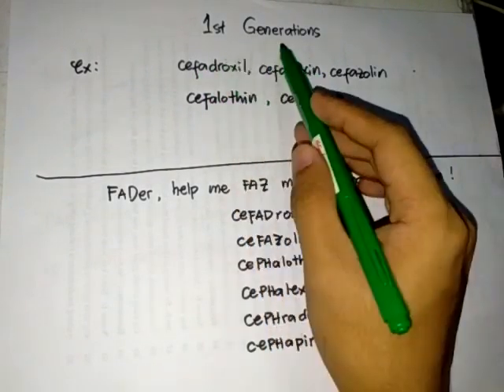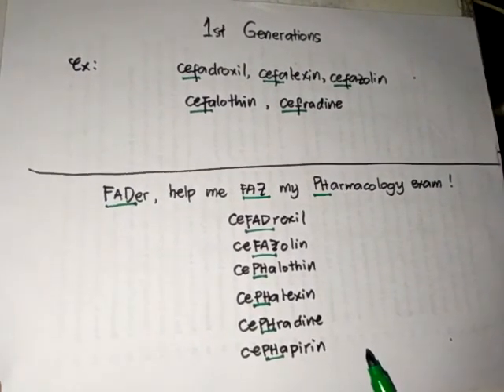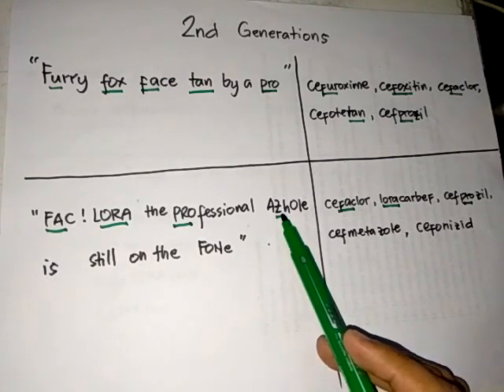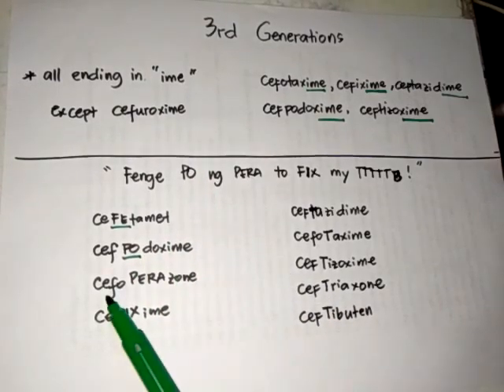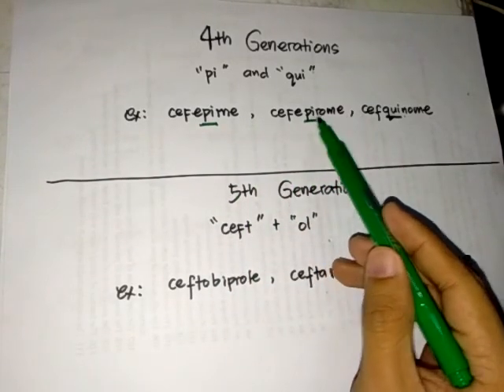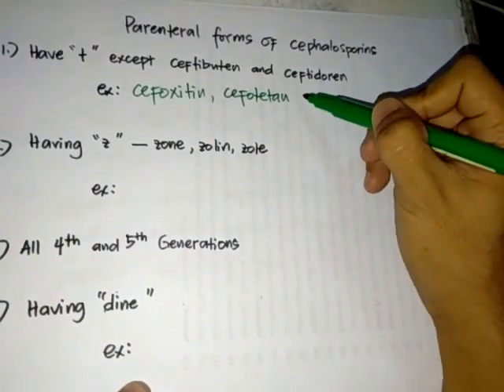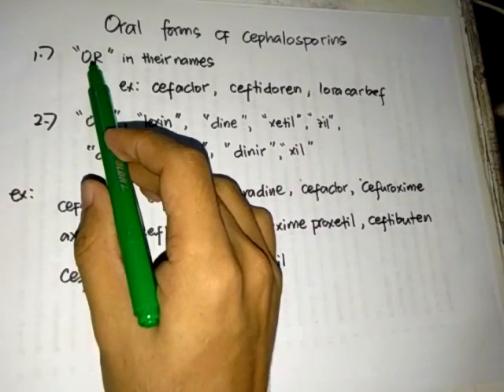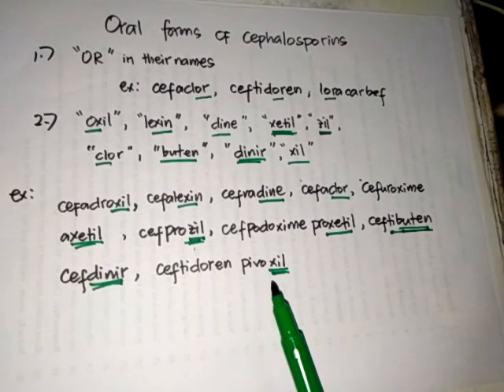Part 5: Tips To Recall Cephalosporins By Generations